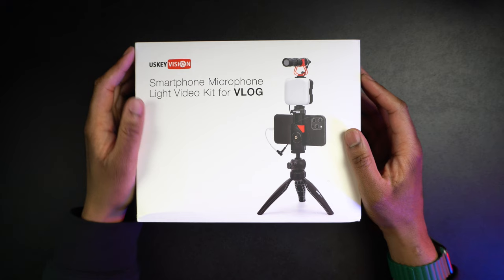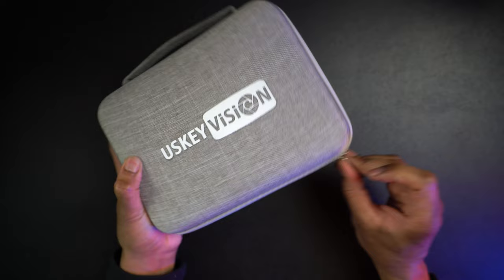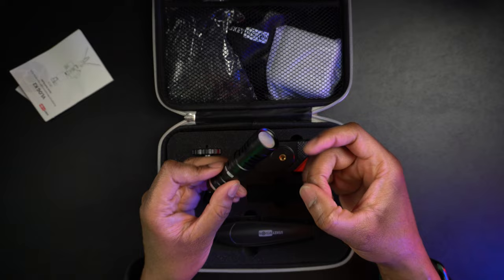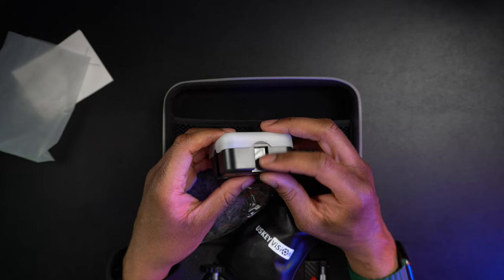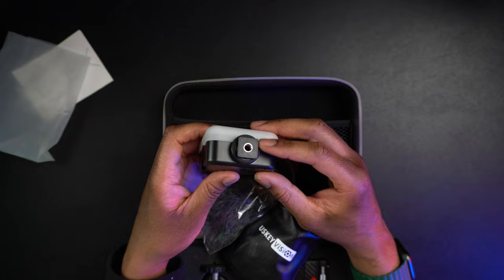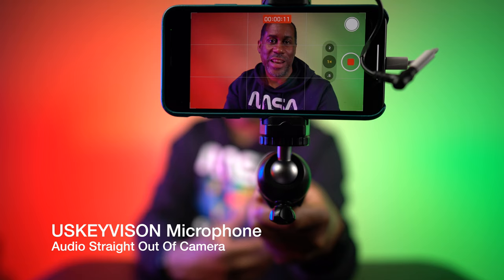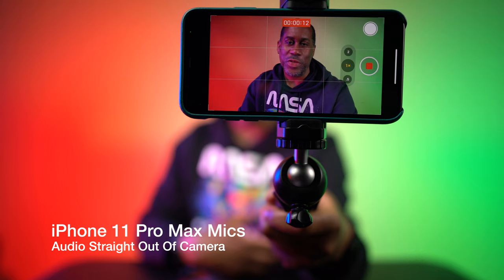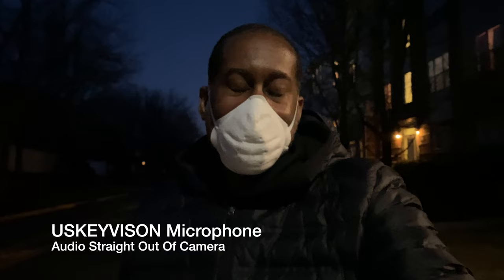USKEYVISION vLog K2 Smartphone vLog Kit TodayIFeelLike